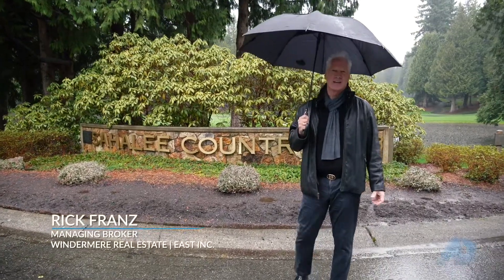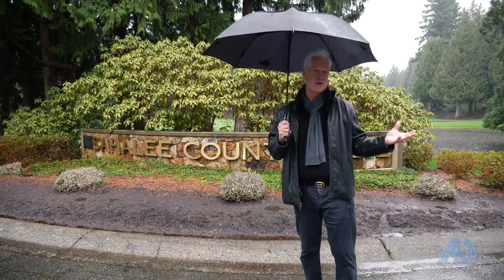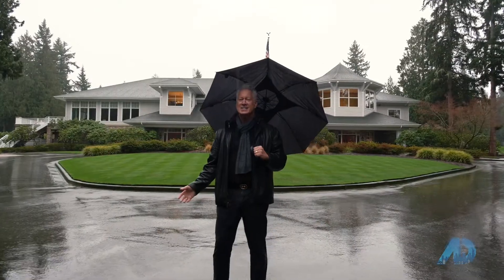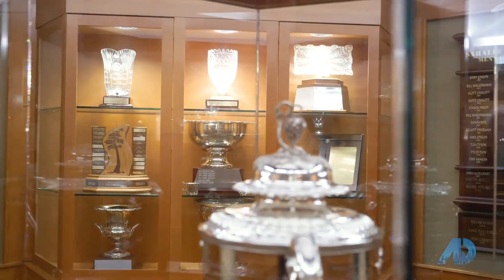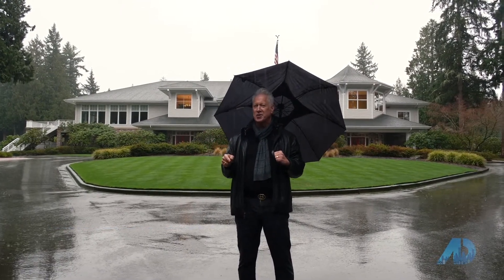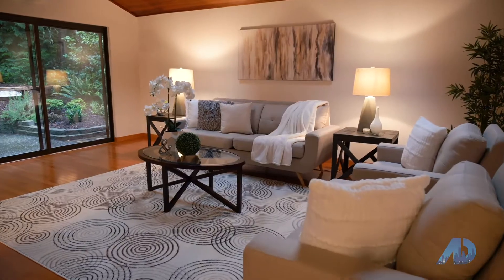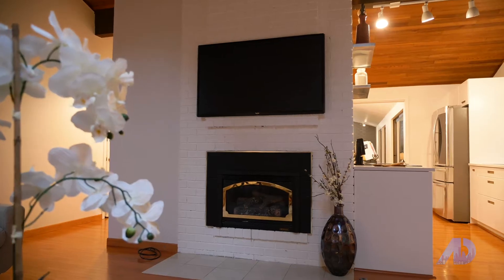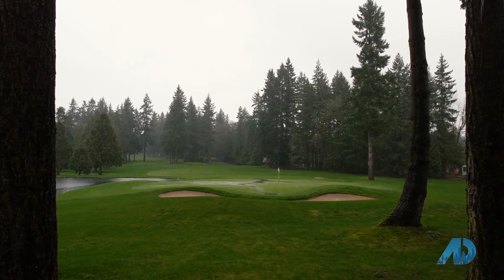American Dream TV - Sahalee Estates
Spacious one level living in coveted Sahalee Estates, a guard gated community known as a safe, secure and beautiful neighborhood where you can walk, ride or enjoy golf on the #1 ranked course in Washington State. This open floor plan home, with soaring ceilings, has been lovingly cared for and has been refreshed and refurbished throughout. The formal and informal spaces intertwine nicely for entertaining or for comfy alone time in front of the fireplaces, walls of windows create portraits of emerald green views of the 2nd fairway, the outdoor spaces provide the perfect setting for a party, gather around the firepit, life is good in Sahalee!